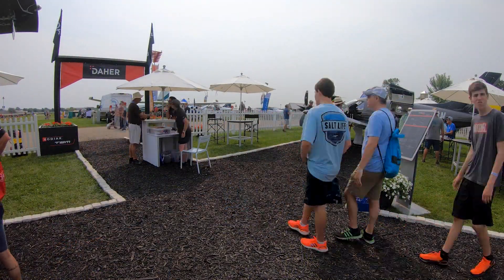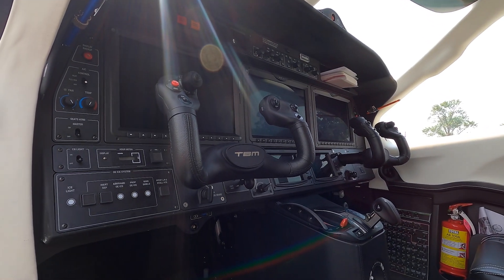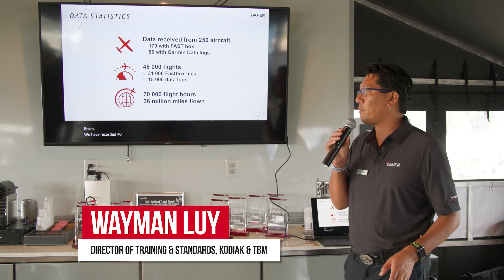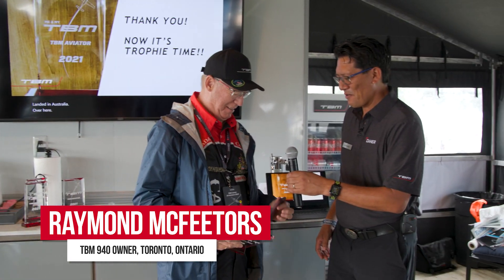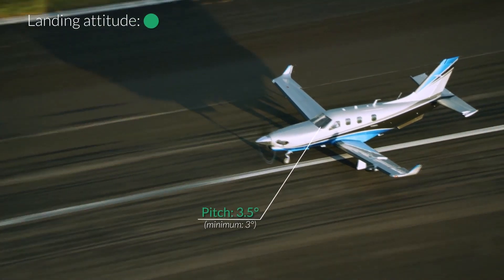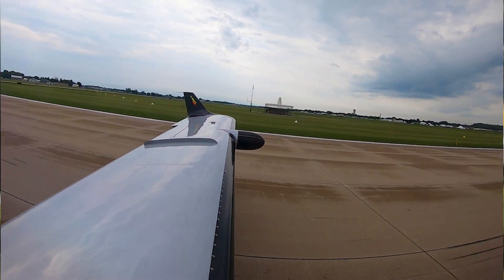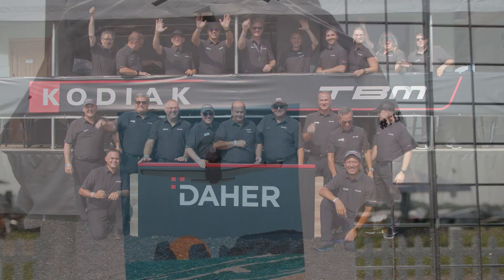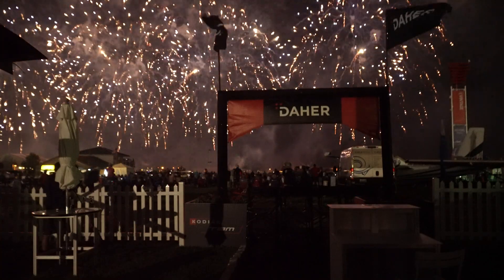Daher aircraft at EAA AirVenture Oshkosh 2021 - Part 3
EAA AirVenture Oshkosh 2021 was a fly-in to remember! The Kodiak 100 and TBM 940 aircraft on display drew large crowds every day; pilots came from near and far to share their experiences as members of the Daher aviator community. Nicolas Chabbert, Senior Vice President of Daher’s Aircraft Division, recaps the week at Oshkosh, including the company’s emphasis on safety as highlighted by the evolution of its Me & My TBM application.